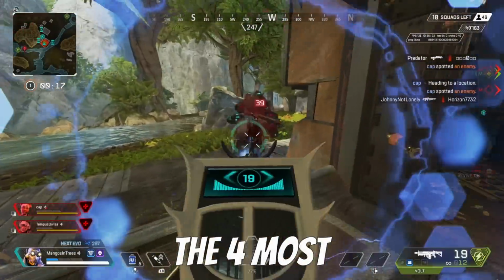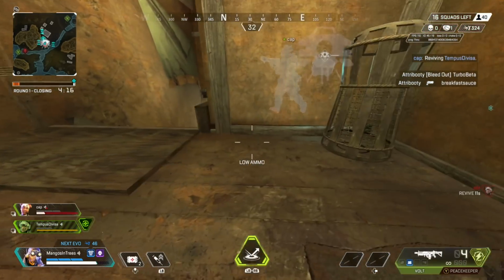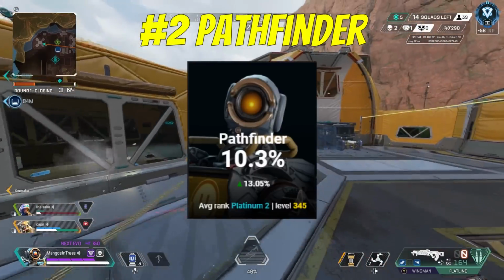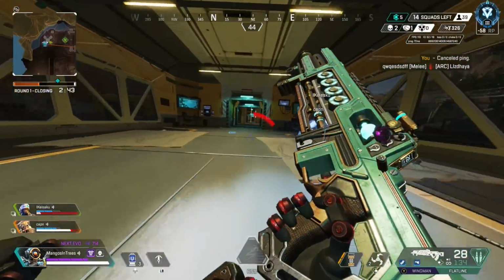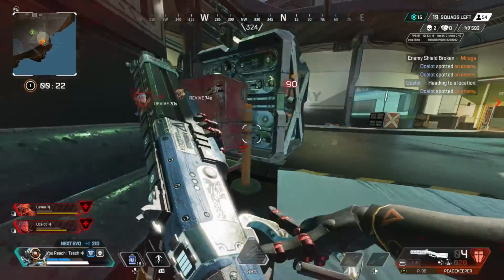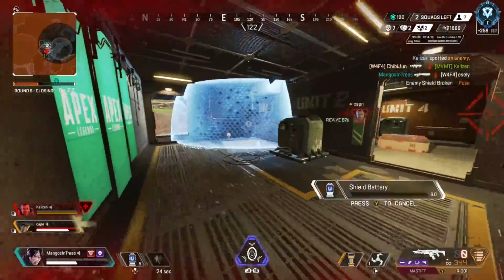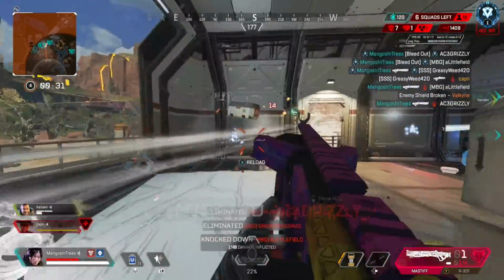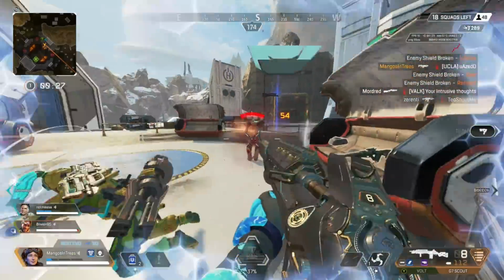4 Legends That Are Used WRONG in Apex!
Common Mistakes for Most Popular Legends in Apex Season 14!

4 Abilities You're Using Wrong in Apex Legends Season 14